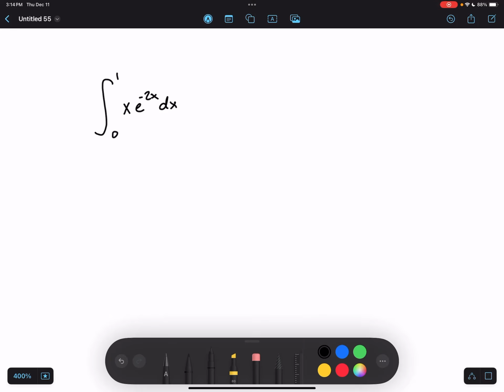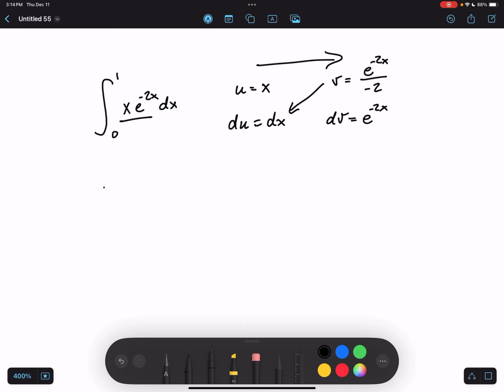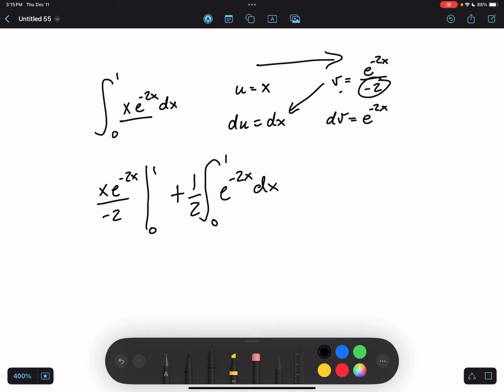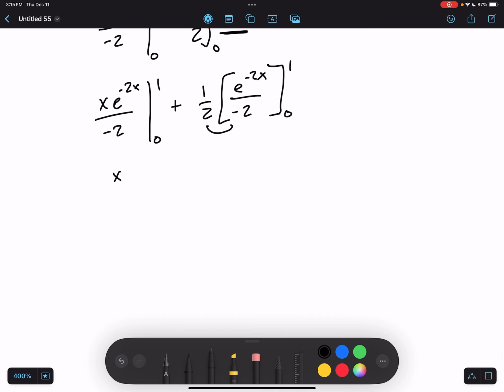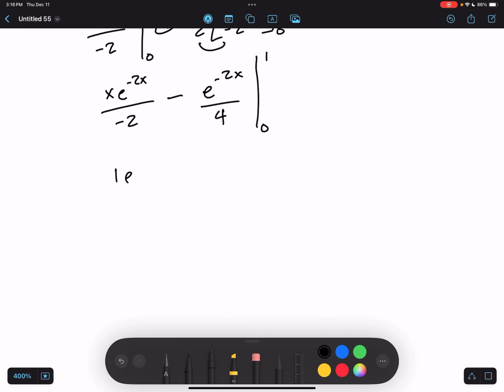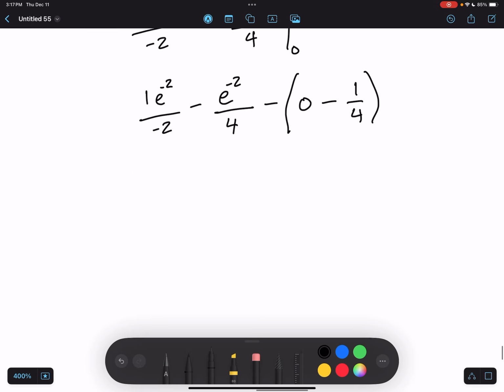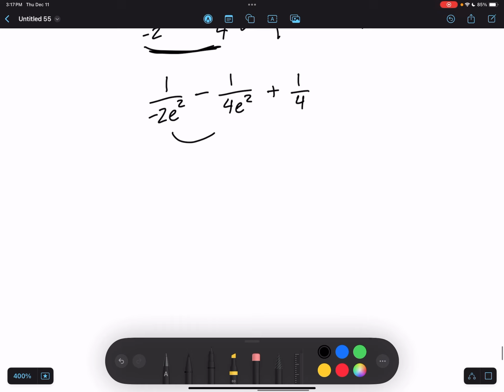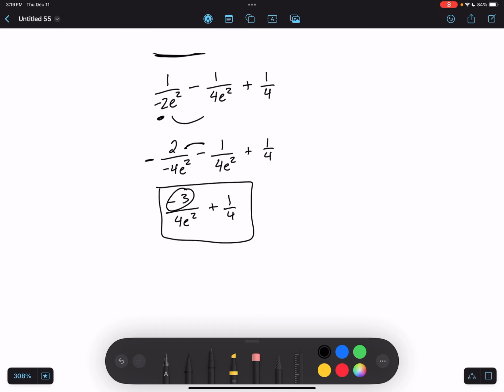How to Integrate xe^(-2x) from 0 to 1 Using Integration by Parts (Step-by-Step)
In this video, we show how to integrate xe^(-2x) from 0 to 1 using integration by parts. This is a common definite integral problem involving a polynomial multiplied by an exponential function, and it frequently appears in Calc II exams and homework.

We go step by step through setting up integration by parts, differentiating and integrating each term correctly, and applying the bounds from 0 to 1. This example is especially helpful for practicing IBP with exponential functions and definite integrals.